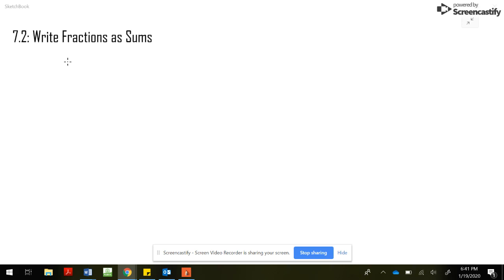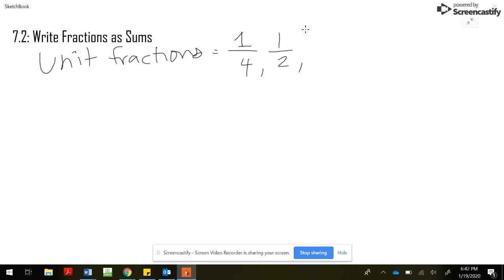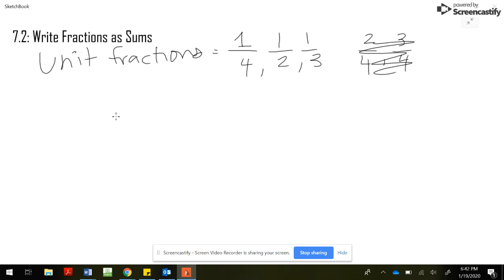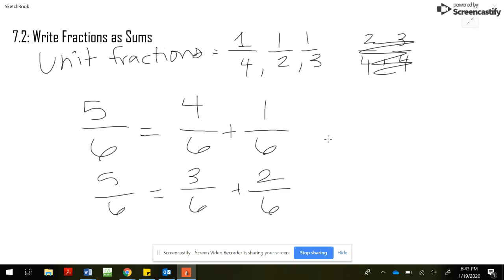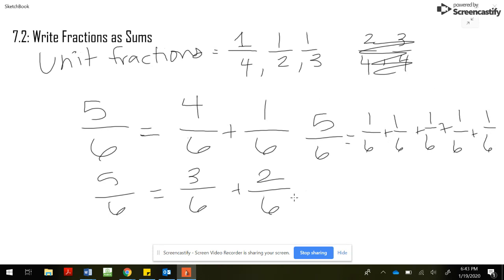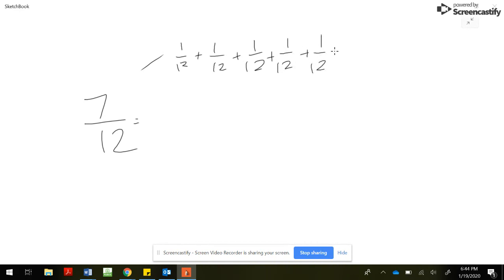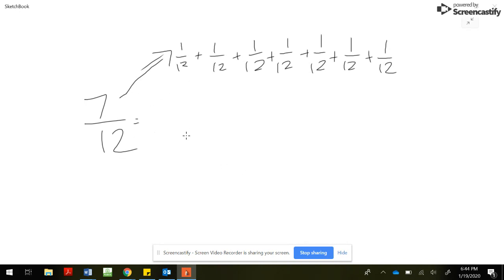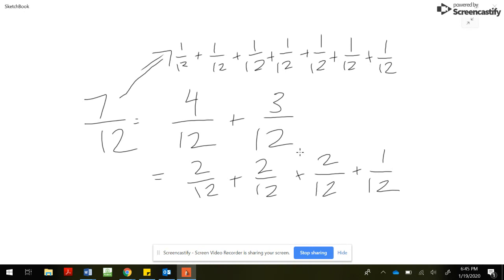7.2: Write Fractions as Sums